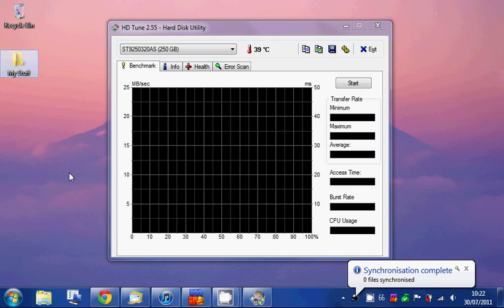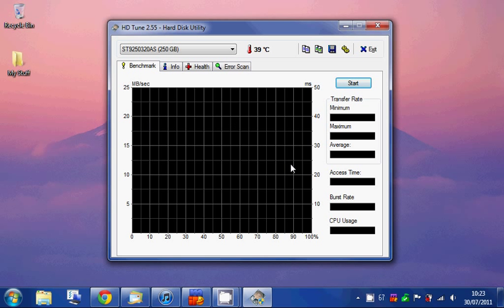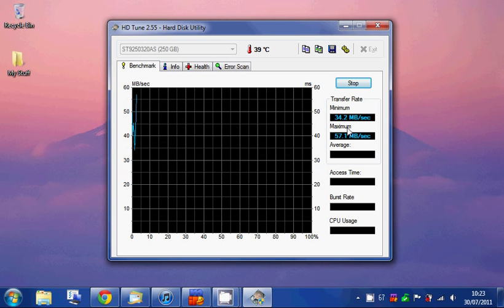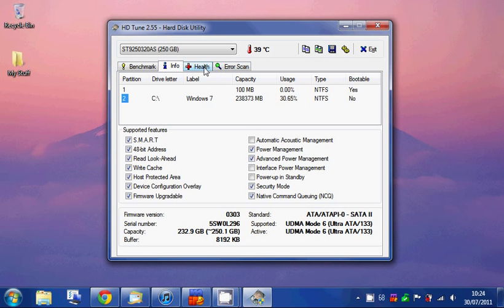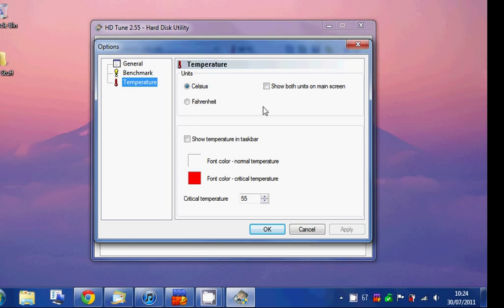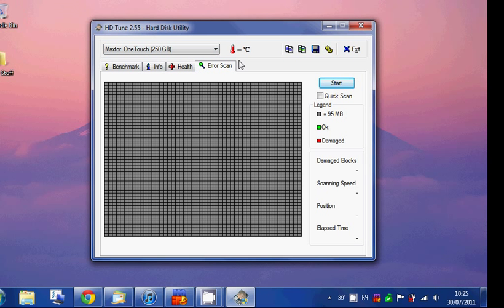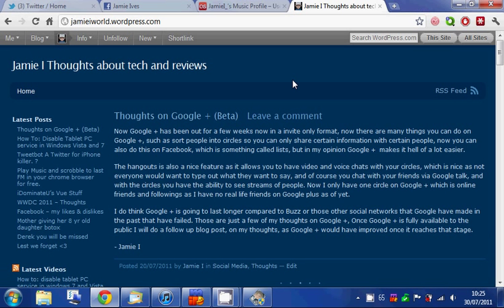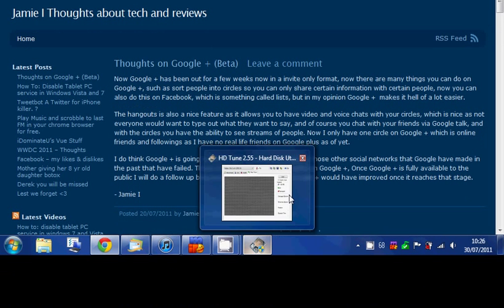HD Tune Hard Disk Utility Overview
A quick overview on HD Tune Hard Disk utility Download